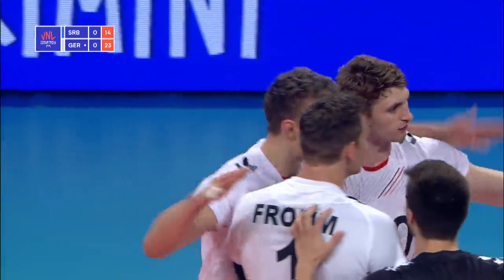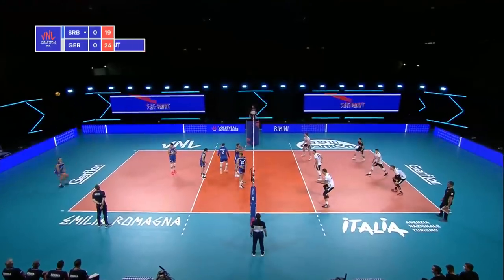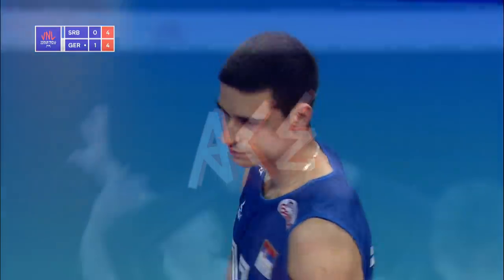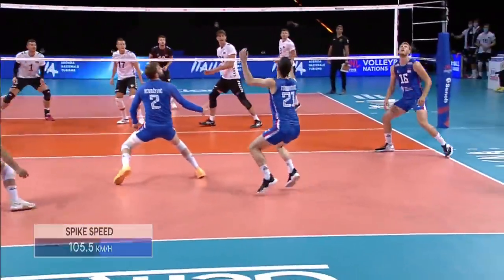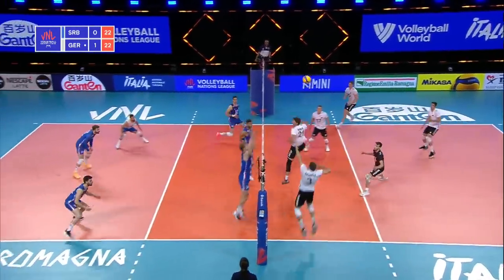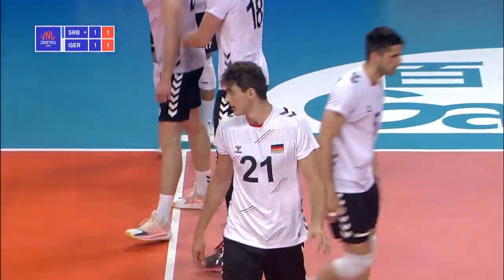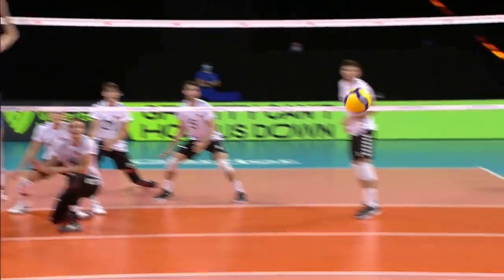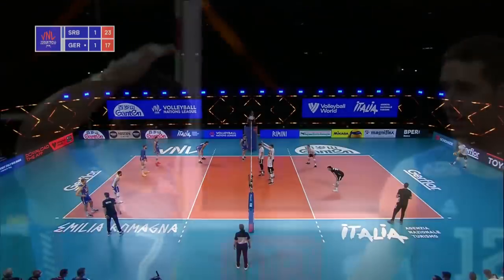Serbia vs Germany | VNL 2021 | Highlights | Pavle Peric vs Linus Weber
| Serbia captured a 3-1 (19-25, 25-22, 25-18, 25-15) victory in their match against Germany on Wednesday. Pavle Peric and Drazan Luburic were the top scorers for Serbia with 15 points, while Linus Weber scored the same number for Germany.

This is what the players said:

Ruben Schott (GER): The second set was also pretty tight, especially at the end. Then we couldn't sideout anymore and they started to play better - they had some changes, they passed better and they also started to serve better and it was not so easy. It's not easy to play against Serbia. When they start to play they play with a lot of emotions, so it was a tough match, especially as our sideout was not good enough.

Pavle Peric (SRB): I would like to congratulate Germany on a good game, and our team on winning this game. We were losing 0-1, but we managed to win this game 3-1. It was not easy because it was our first game played so early. We played as a total team.